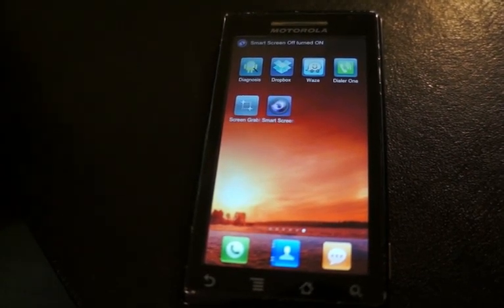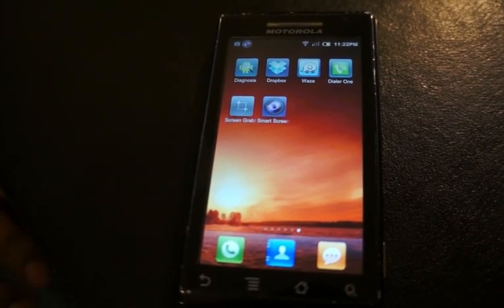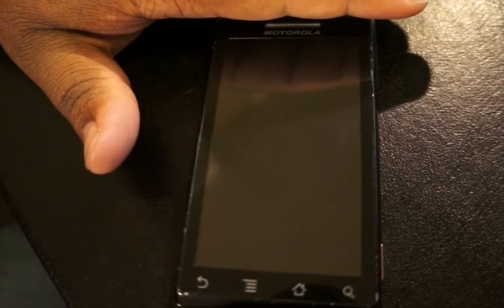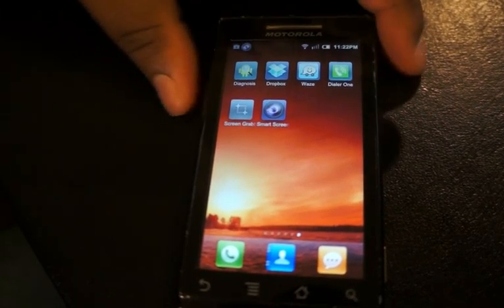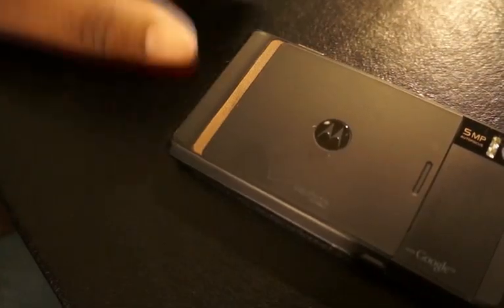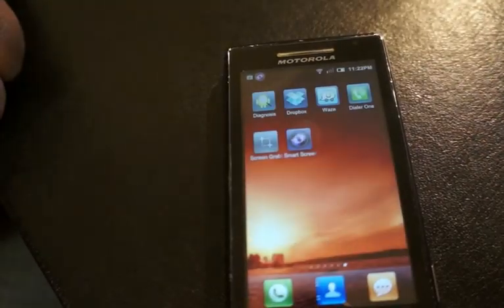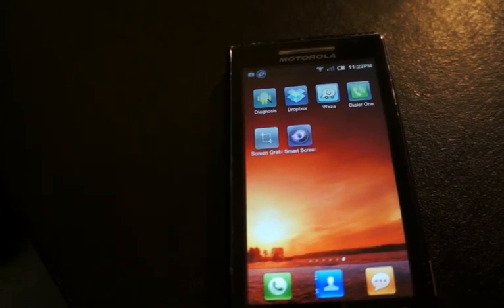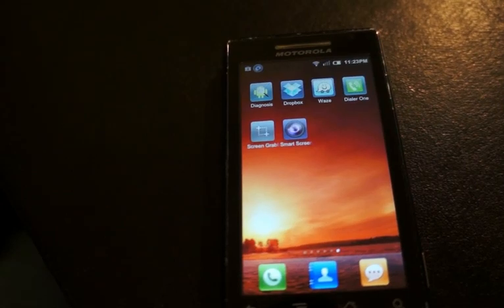Smart Screen Off for Android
Smart Screen Off turns your Android phone's display off when the proximity sensor is covered, without locking the device.